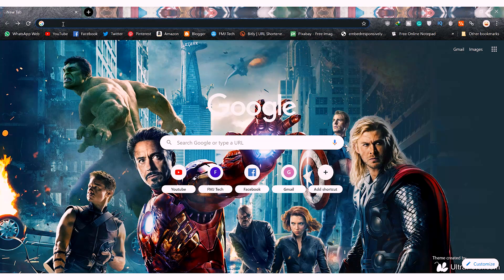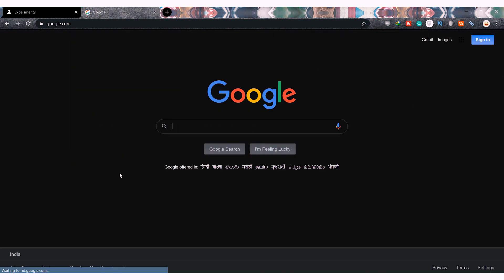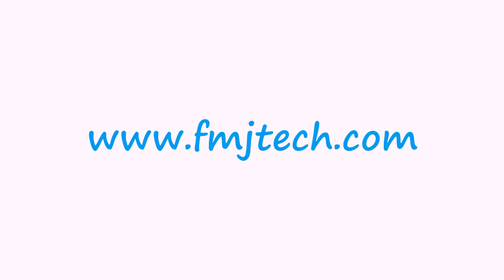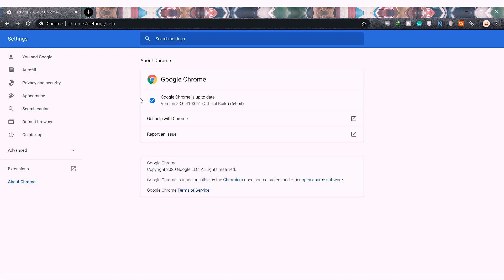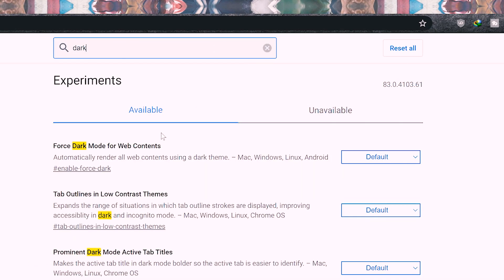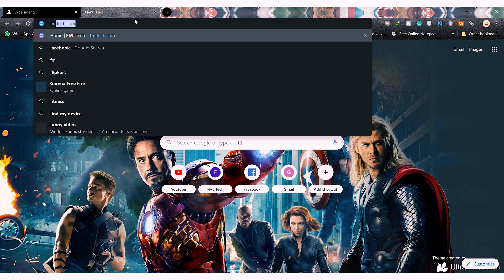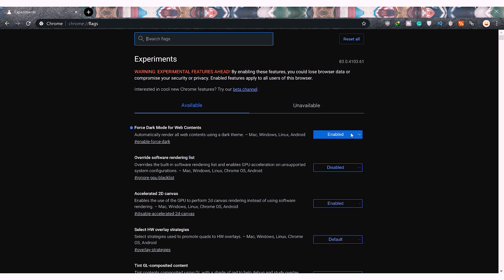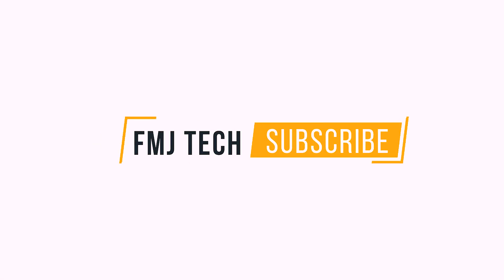Complete Chrome DARK MODE - How to Enable? | Browser & Websites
The native dark mode on your computer turns your chrome browser dark as well but the thing here is that it doesn’t make all the websites dark. So, in this video let's learn How to COMPLETELY turn Google Chrome browser into the dark mode that works for both computers and smartphones.

► GOOD NEWS ;

1. How to turn on Google Chrome Dark Mode.
2. How to completely Turn ON Google Chrome into Dark Mode
3. How to convert all websites into Dark Mode
4. How to get Dark Mode
5. How to get Chrome Dark Mode without extensions.

If you are still reading, comment "APPLE".  :)